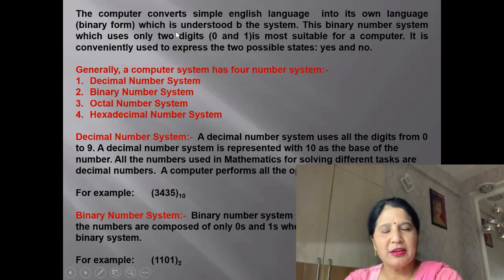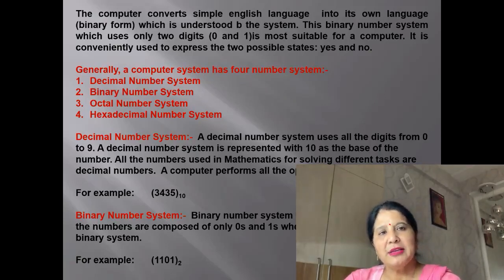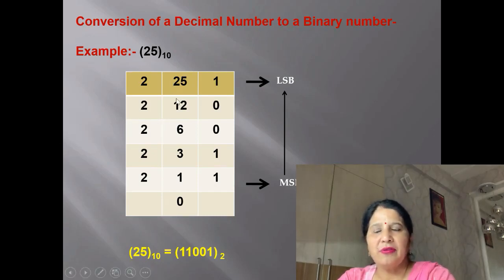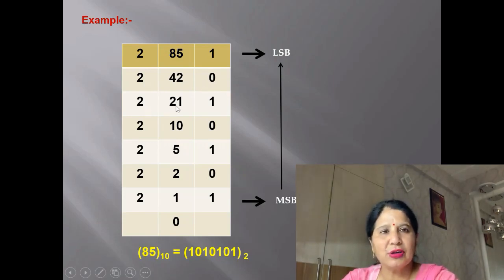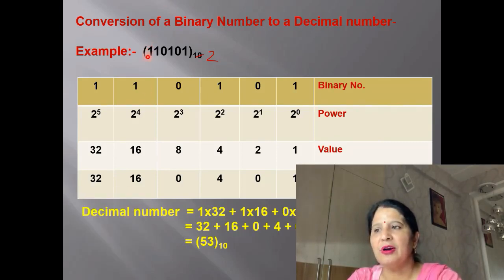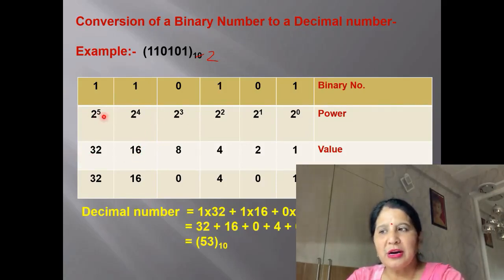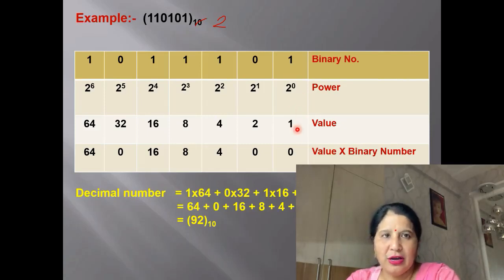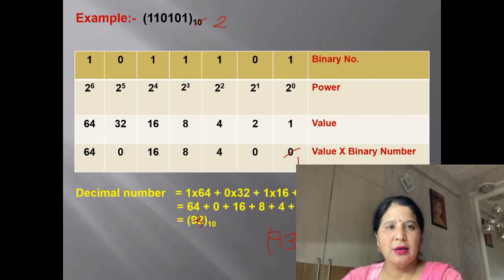CLASS:- VII(Seventh) "COMPUTER APPLICATIONS" CHAPTER - 2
"Number System: An Introduction"